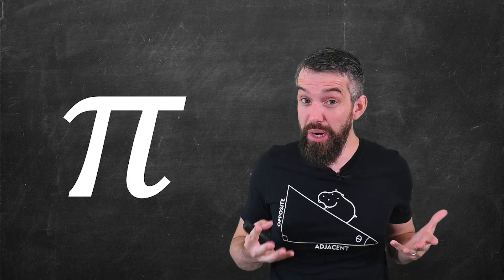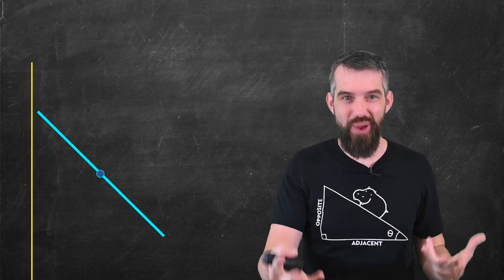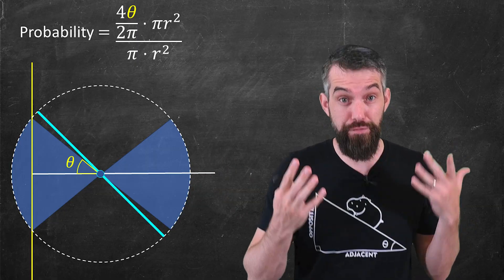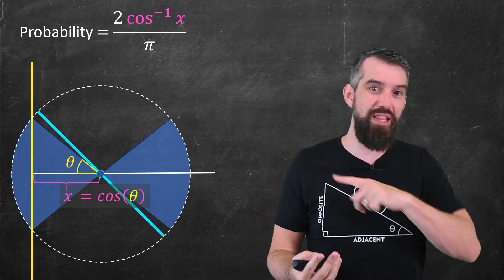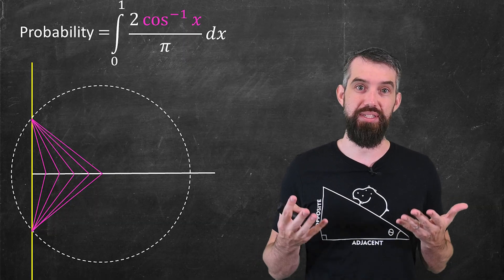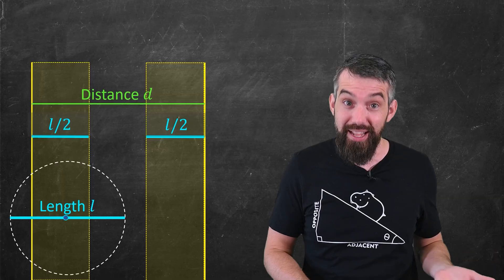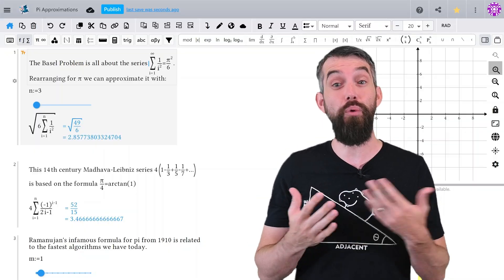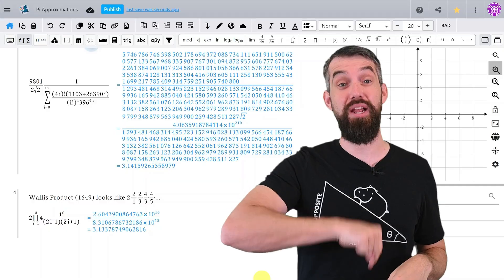My favorite way to compute Pi....experimentally!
Check out more pi approximation in this Maple Learn document My thanks to @maplesoft for sponsoring today's video!

Buffon's problem is an experimental way to compute pi. Drop a bunch of toothpicks on a paper with equally spaced lines. Then pi is nothing but 2 divided by the probability that the toothpick lands on the line (when the spacing is the same length as the toothpick). In this video we'll see precisely why this is the case and check out a few other famous pi equations.

0:00 Pi Experiment
0:58 Driving the formula
6:07 Dealing with arbitrary widths
7:49 Pi approximations in Maple Learn

MATH BOOKS I LOVE (affilliate link):